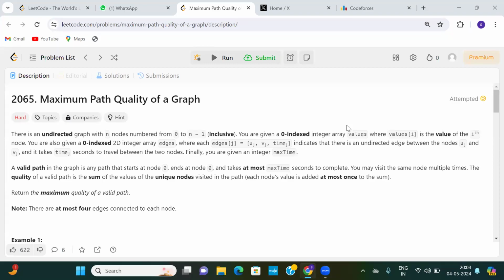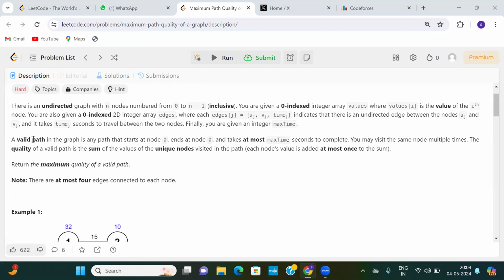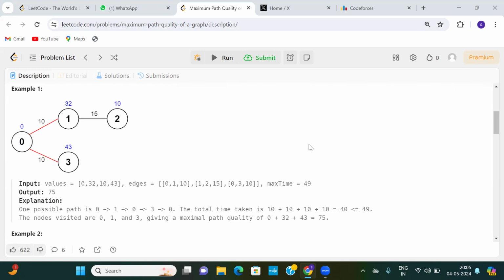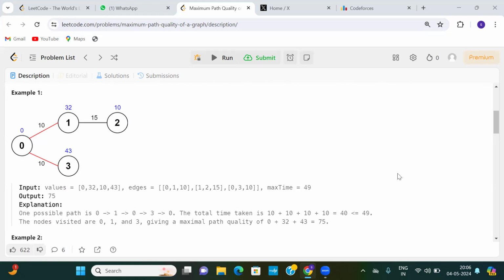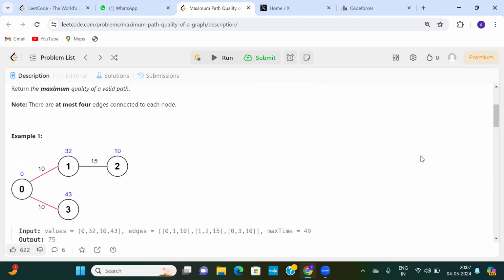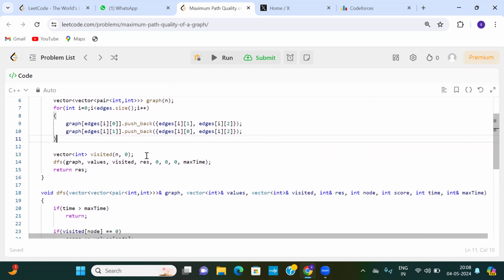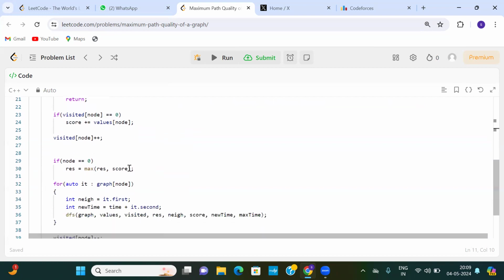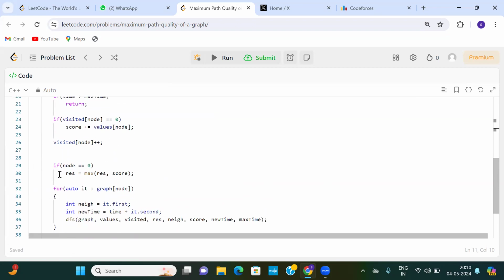LC-2065#Maximum Path Quality of a Graph#DECODE DSA # LEVEL UP#MISCELLANEOUS